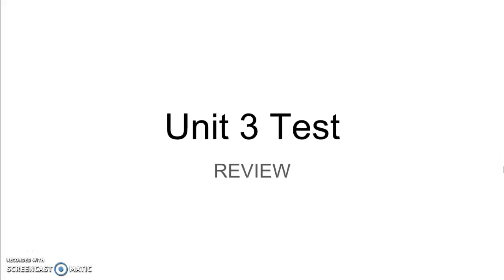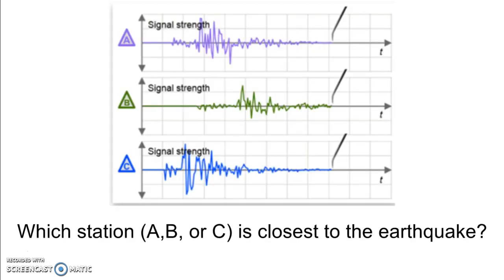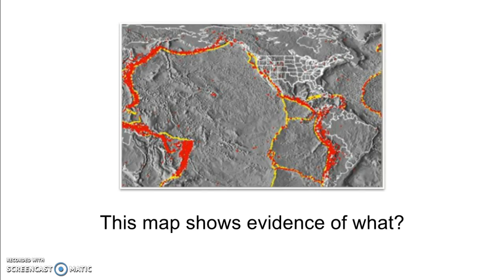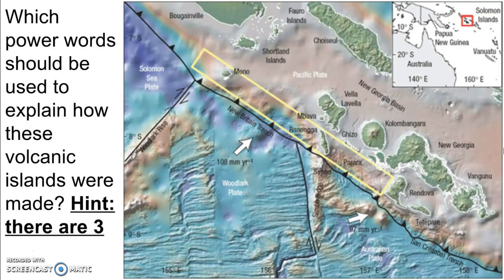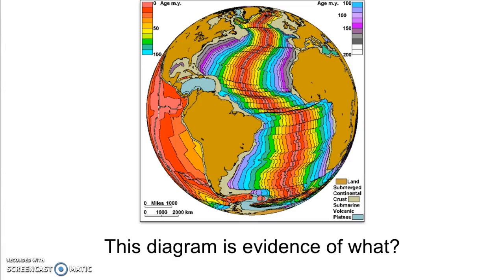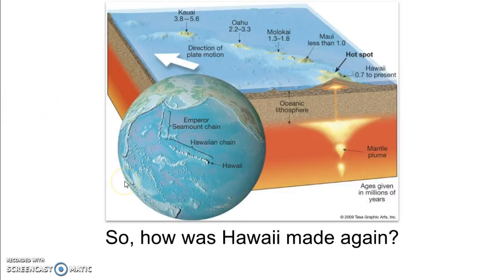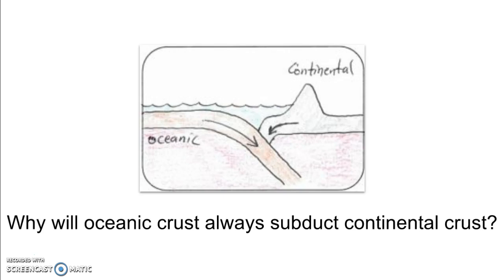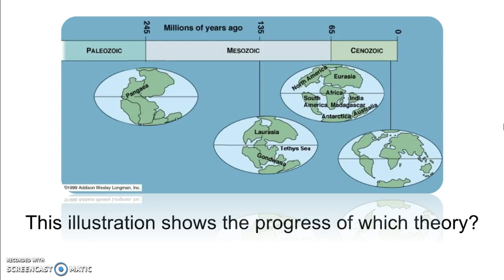Unit 3 Test Review - Restless Earth